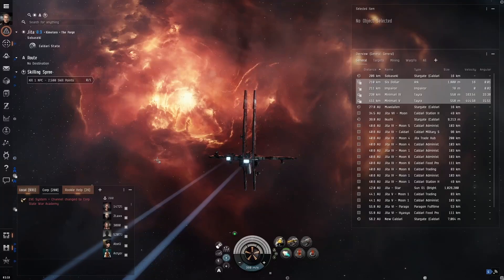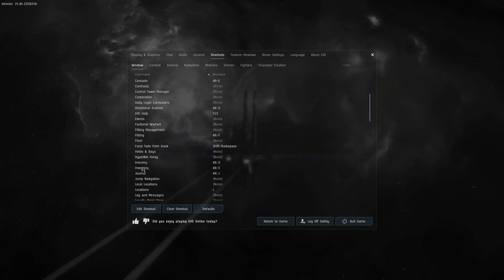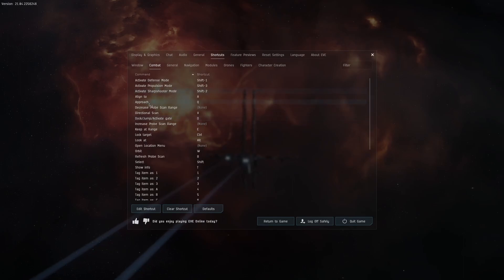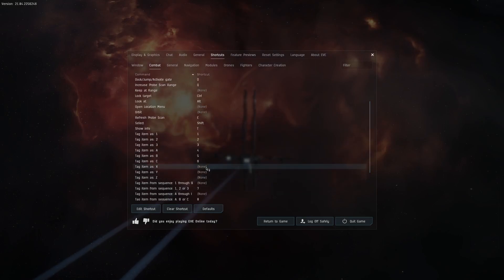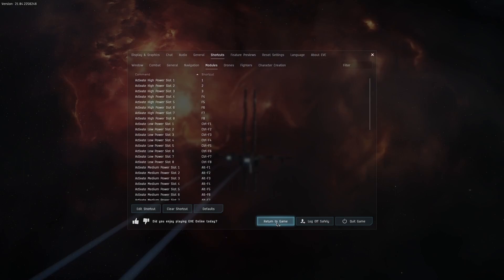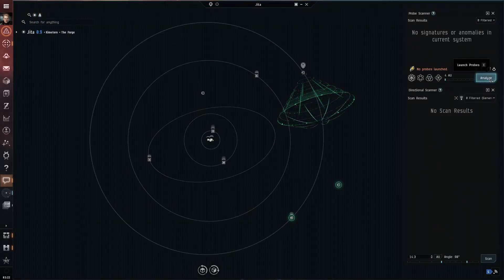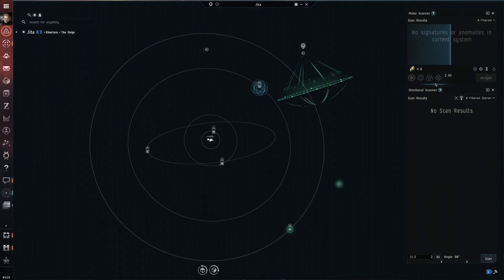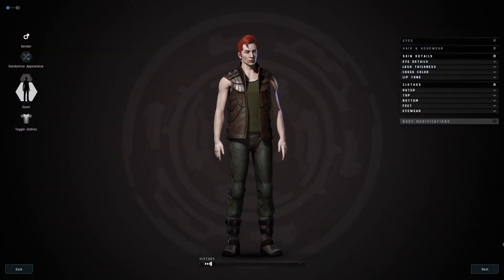EVE ONLINE - Keyboard Bindings and Settings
Keyboard Shortcuts -
Window:
 I = Inventory
 M = Map
 P = Solar Map/Probes
 O = The Agency
Combat:
 Q = Increase Probe Scan Range
 W = Decrease Probe Scan Range
 E = Refresh Probe Scan\
 A = Lock Target
 SpaceBar = Directional Scan
 X = Unlock All Targets
 4 = Mark Target as "X"
Modules:
 1 = Activate High Power Slot 1
 2 = Activate High Power Slot 2
 3 = Activate High Power Slot 3